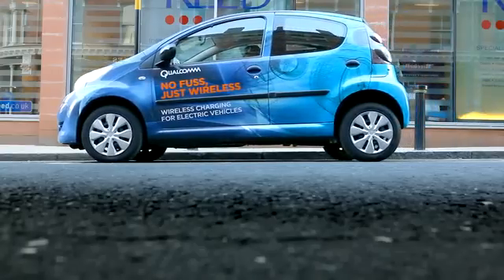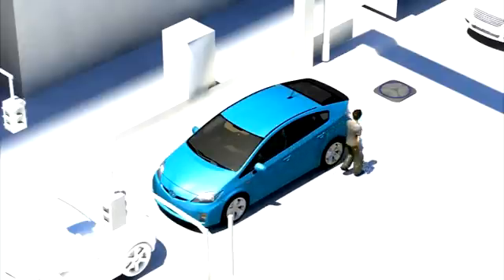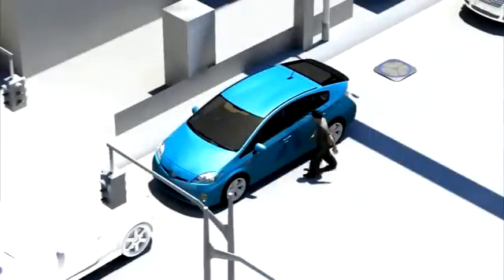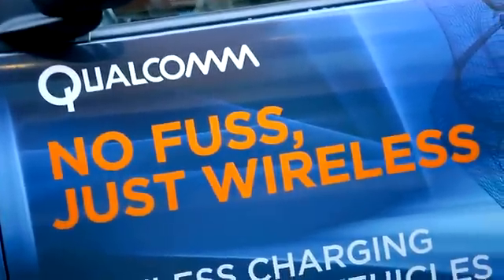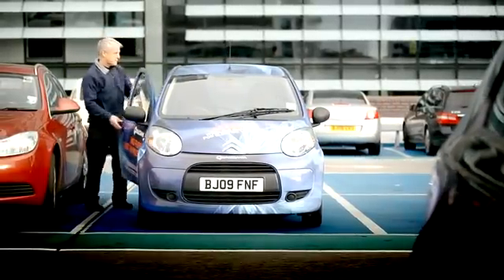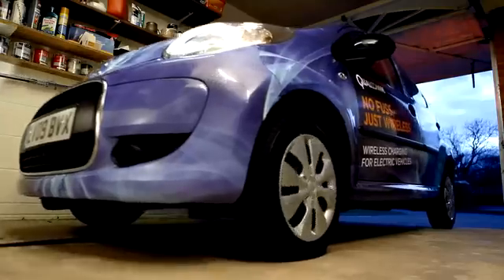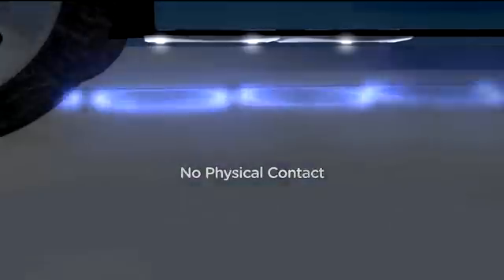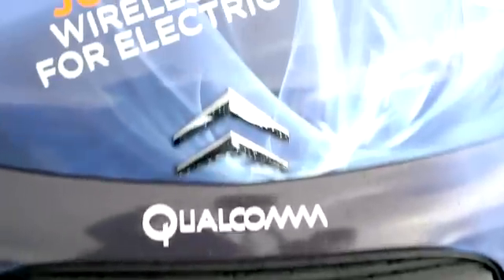Qualcomm Halo WEVC official demo video